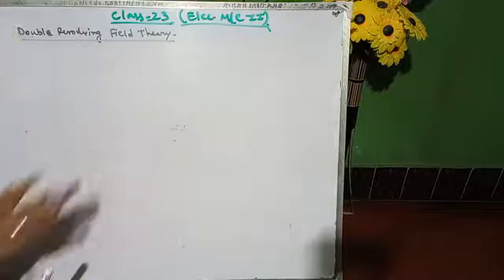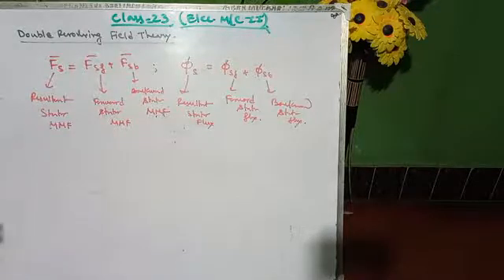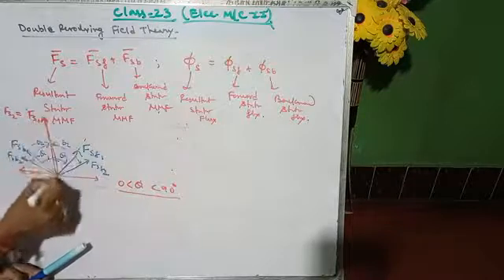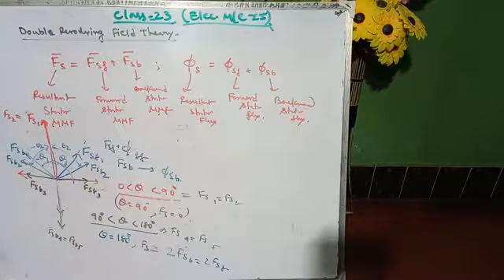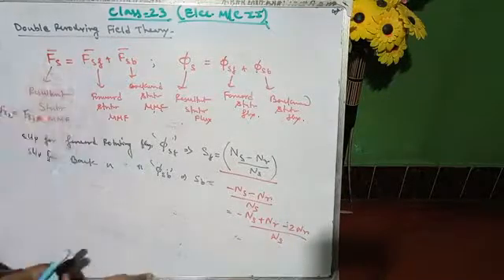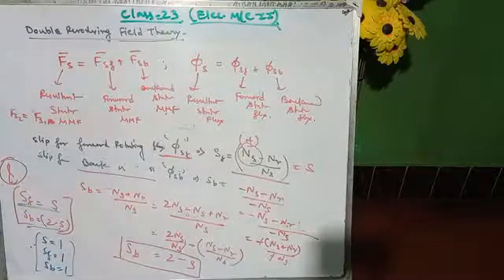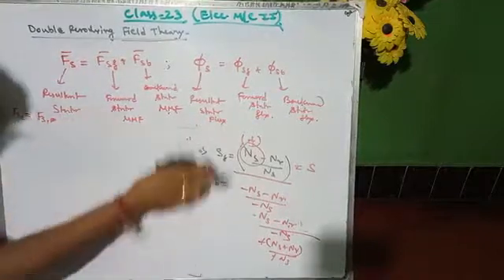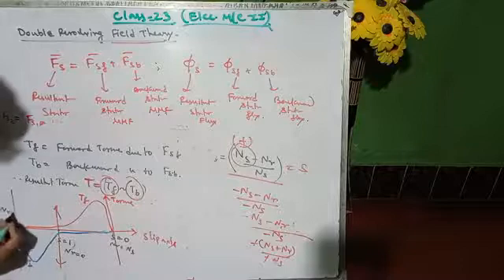Double revolving Field Theory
Generation of revolving field in 1 phase induction motor